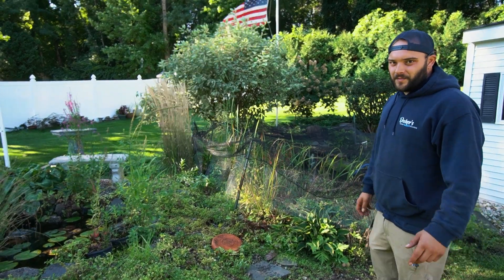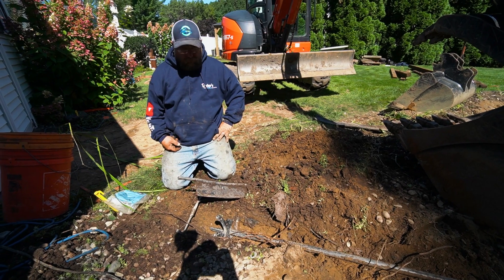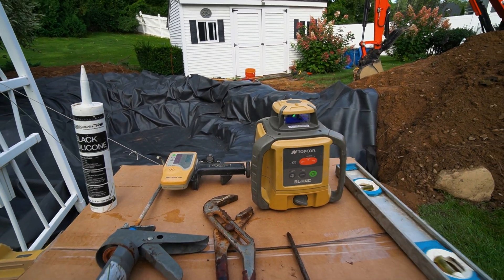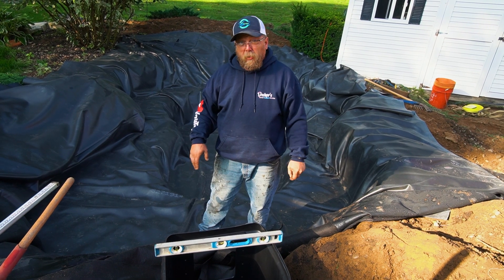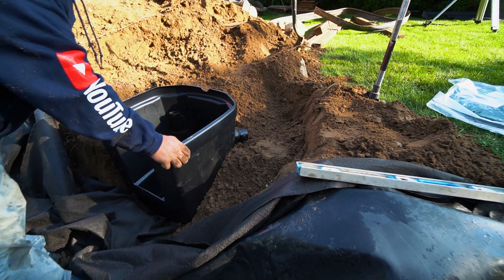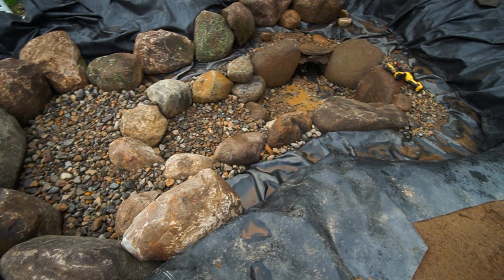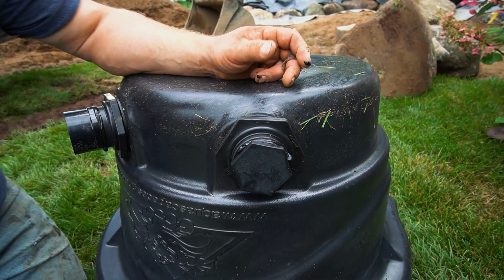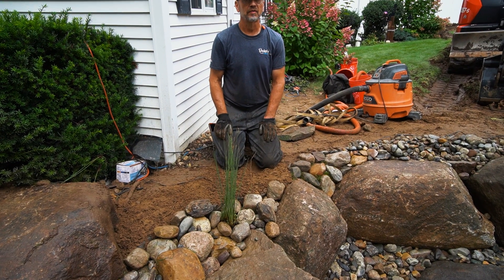Backyard Koi Pond Renovation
This backyard koi pond renovation came to life after this homeowner built their own pond years ago.  Looking at our displays they finally said we want you to build us a new pond for our koi.

Our team did a great job on this 11' x 16' koi pond 3 feet deep koi complete with filtration as always.

Decker’s Pondscapes has been the Capital Region’s premier provider of beautiful ponds and water features. Creating custom water features for over 30 years while providing water feature maintenance.

To find out how we can turn your backyard into an inviting natural retreat